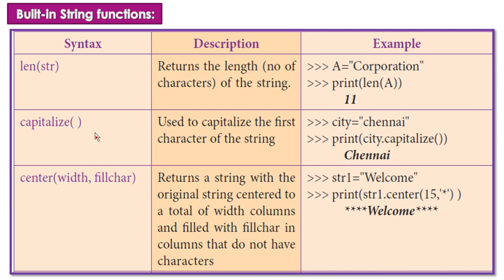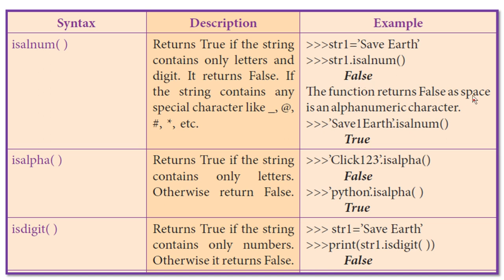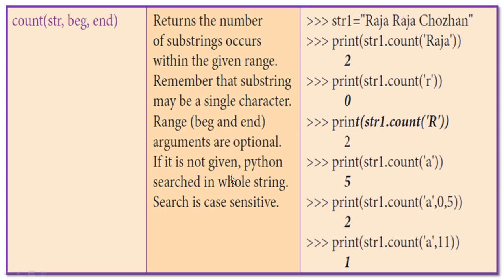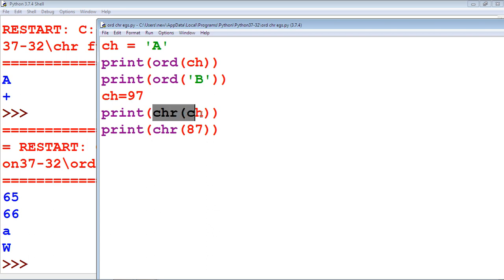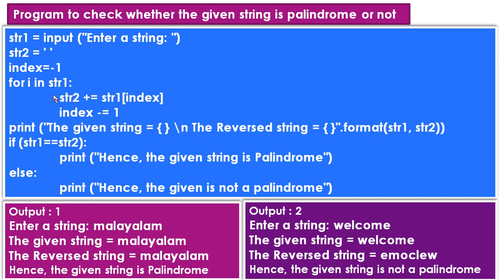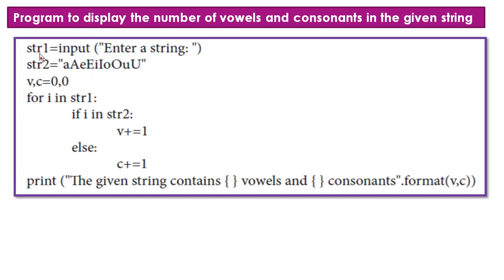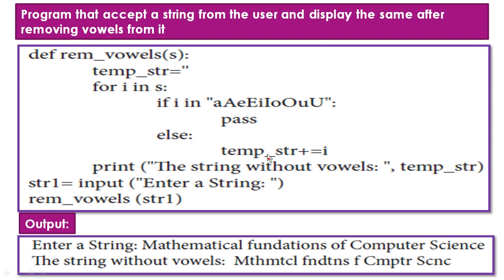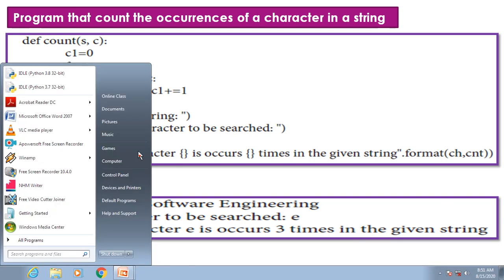12th Computer Science Unit-II Chapter-8 Strings and String Manipulation Part-3 EM.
Built-in String Functions.
Membership Operators.
Example Python Programs.